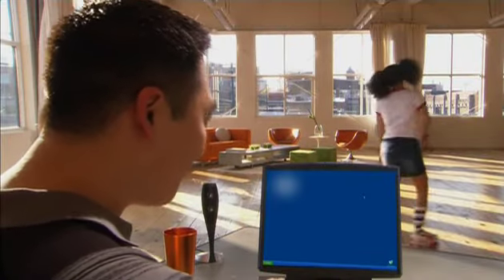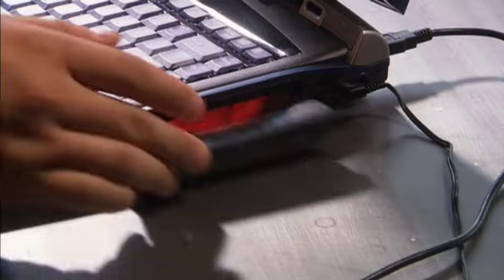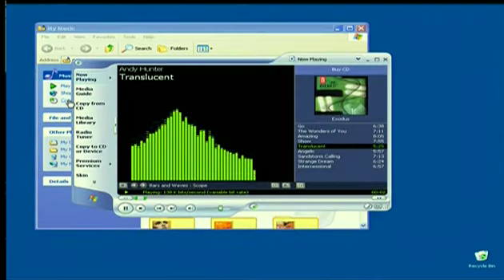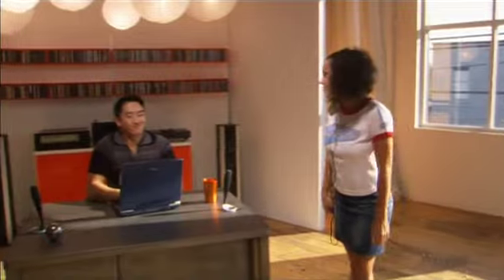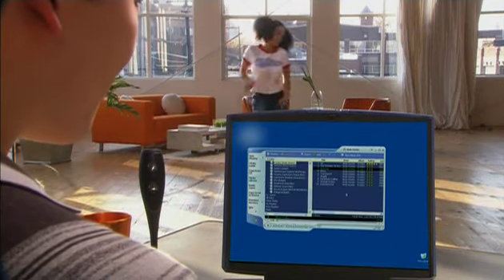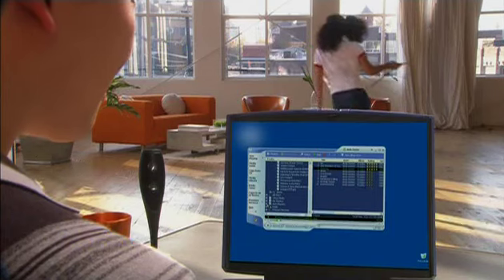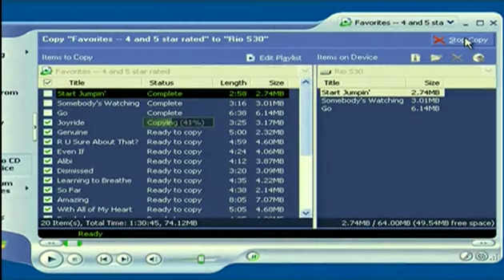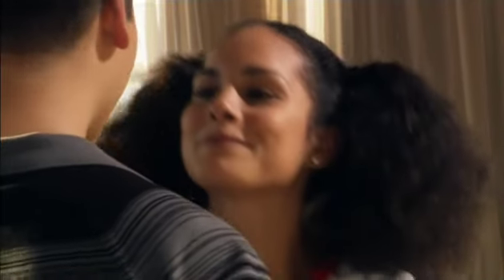Meet Jim and Vanessa, Digital Music with Windows Media Player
Old MS promo video from the Windows XP era.  Do Amazing Things with Windows XP, YES You Can!